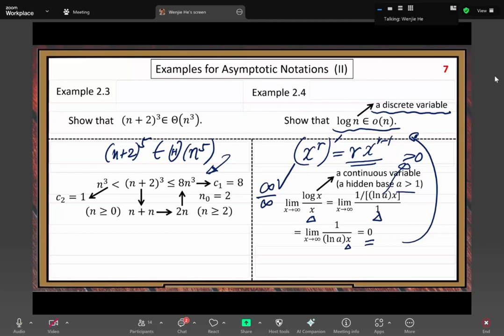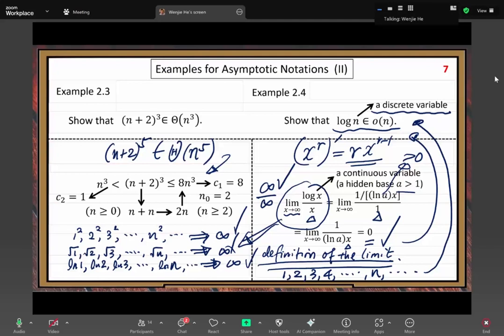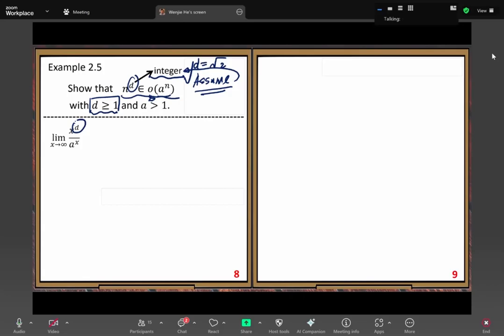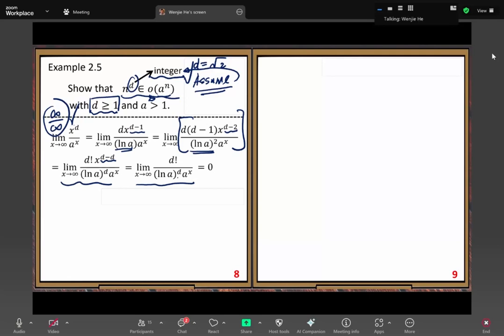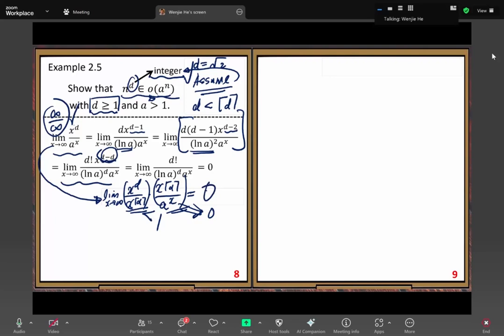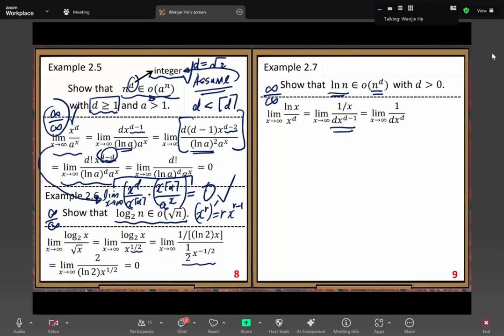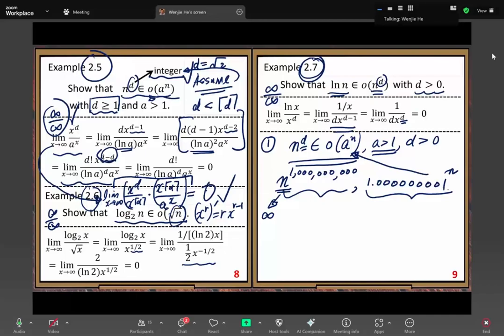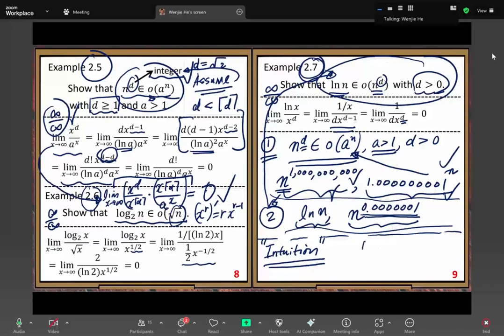CS3130SS25Module2CH2VidProc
This video is for teaching at UMSL: CS3130, Summer 2025, Module 2 Part C. (2nd Half) Examples for Asymptotic Notations